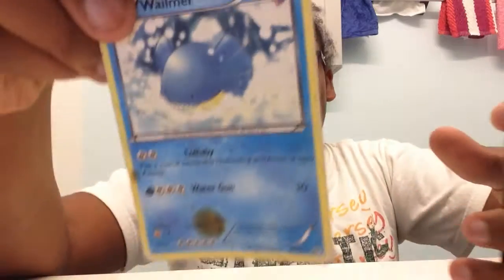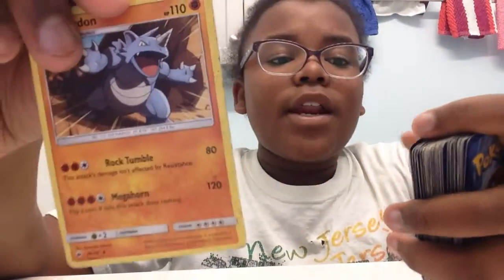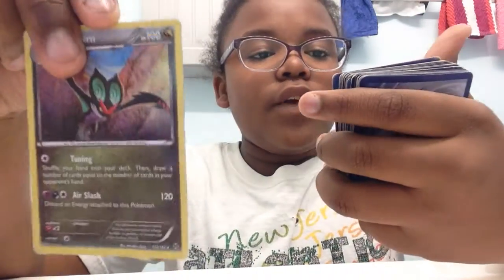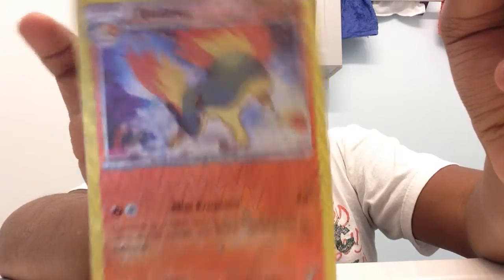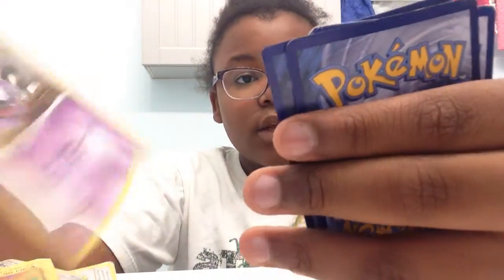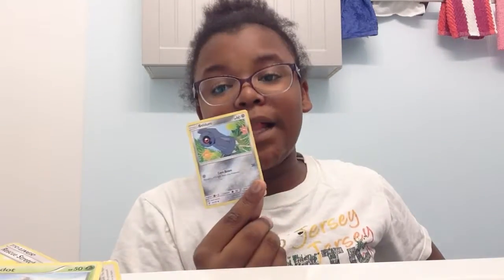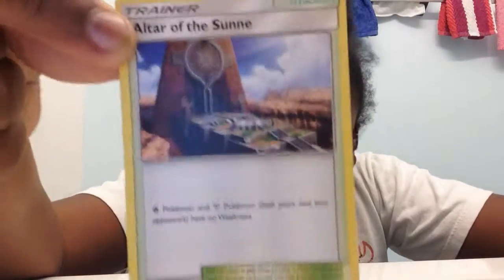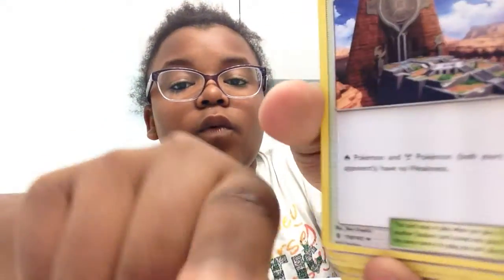my pokemon collection also giveaway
to enter my giveaway 1. comment                              2.like this video                                         3. sub